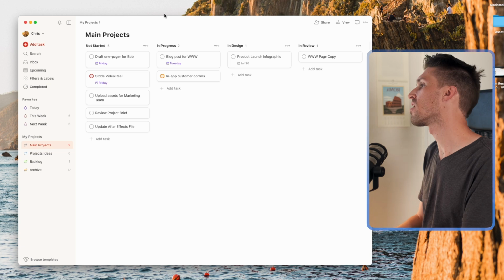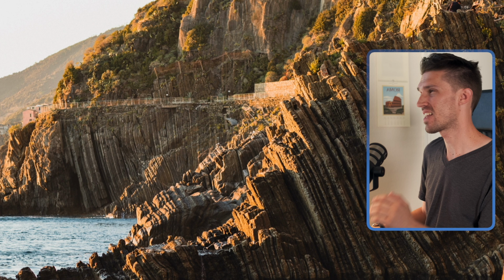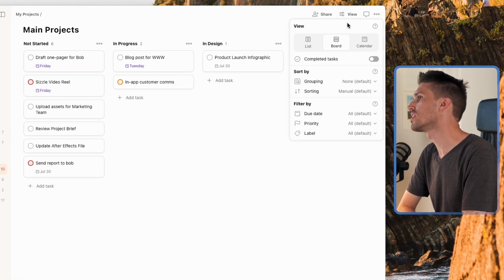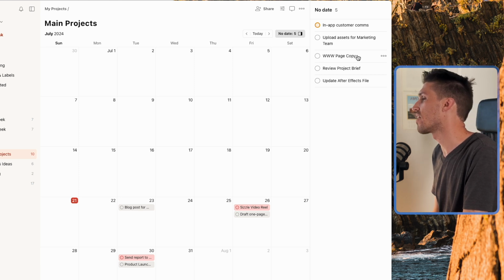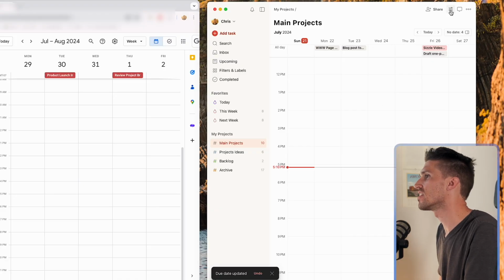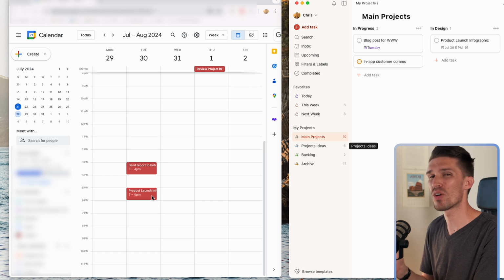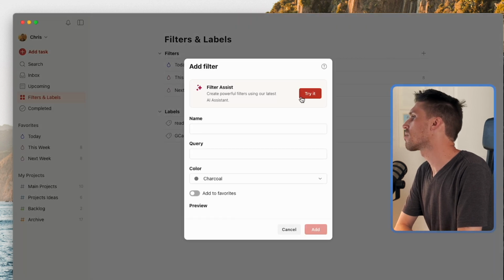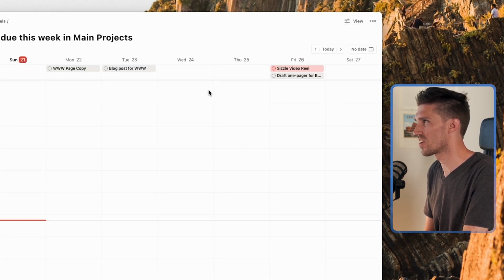Switching to Todoist? My Top 5 Features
I recently started using Todoist to track all of my day-to-day work tasks and it has been a powerhouse. I'm loving the natural language input, Google Calendar integration, and more!